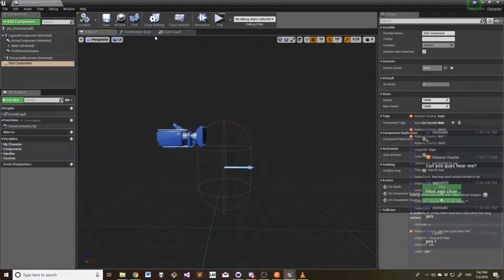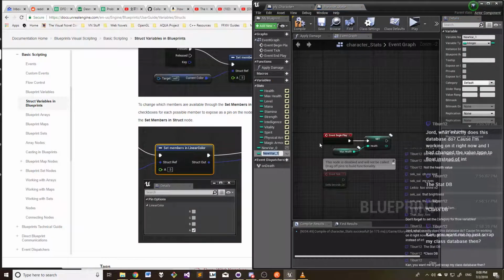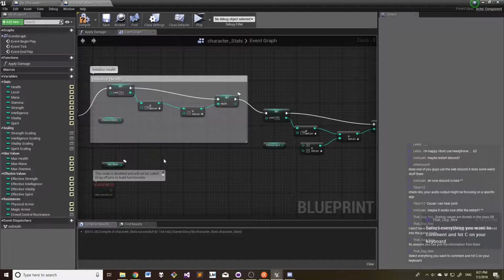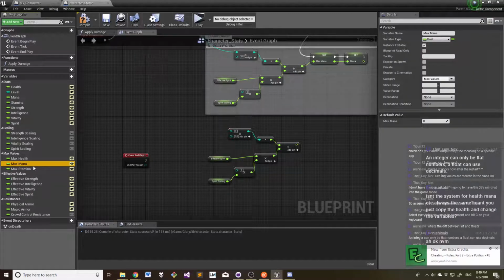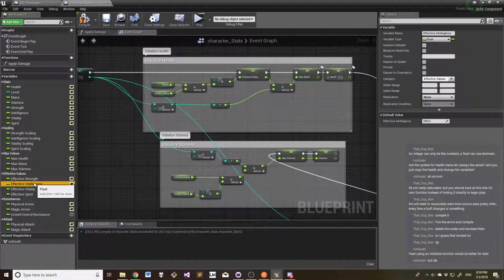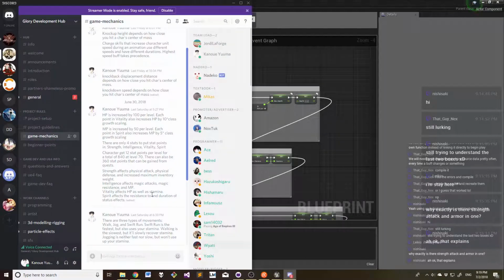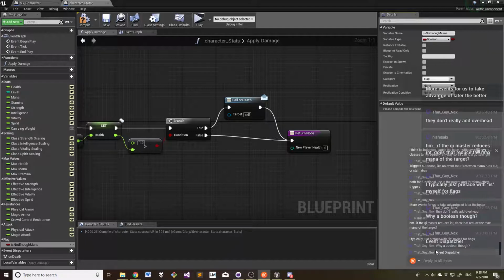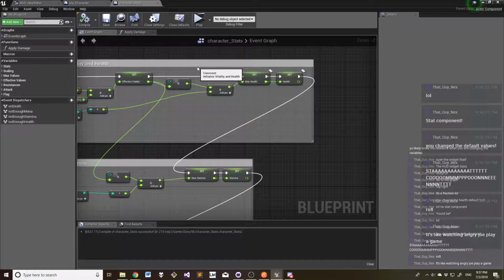UE4 Glory Stats System Part 1